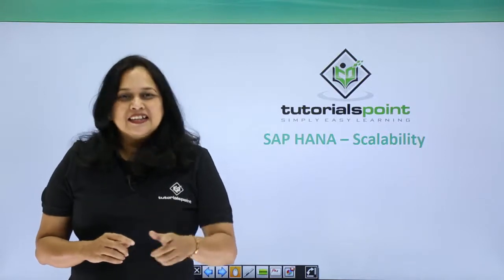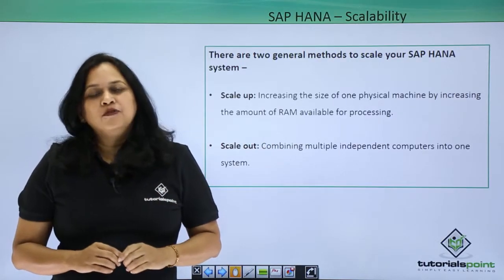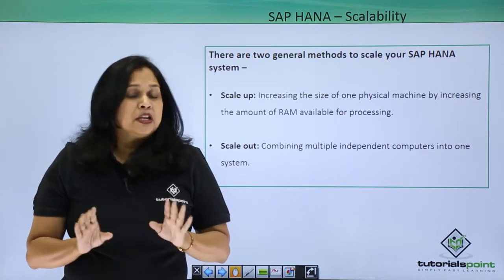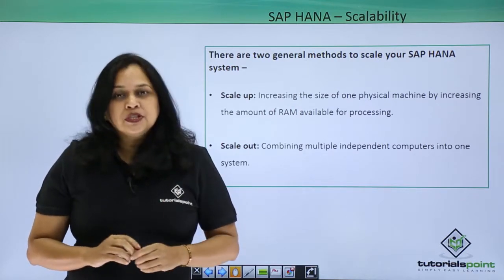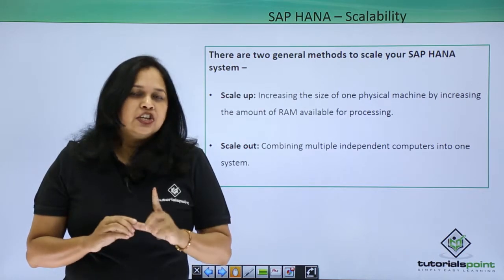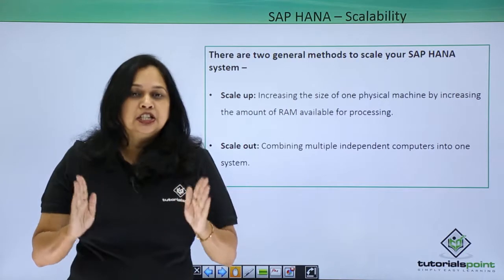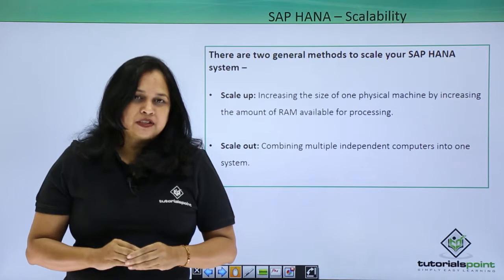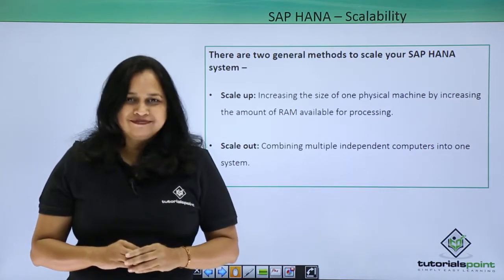HANA Administration - Scalability